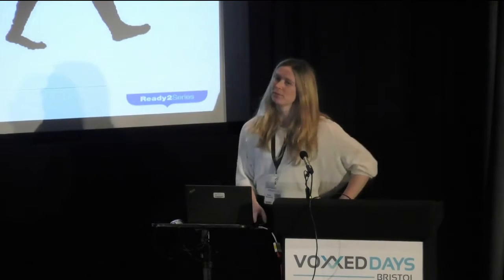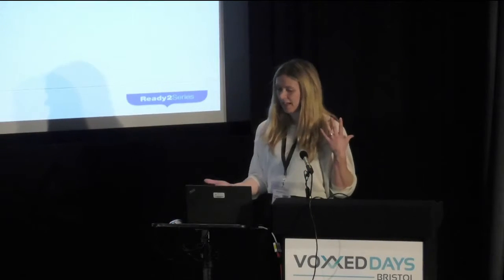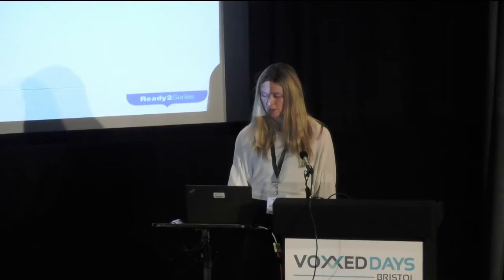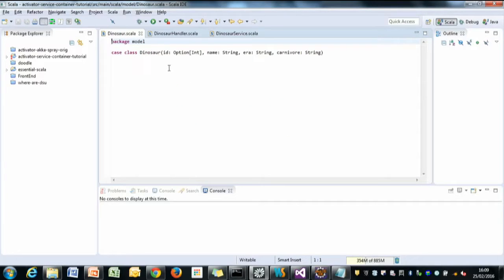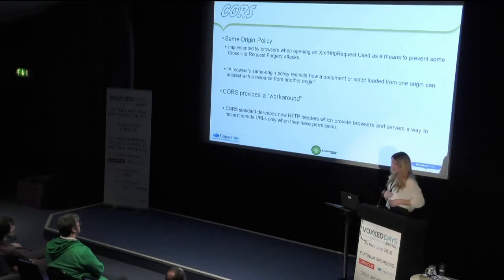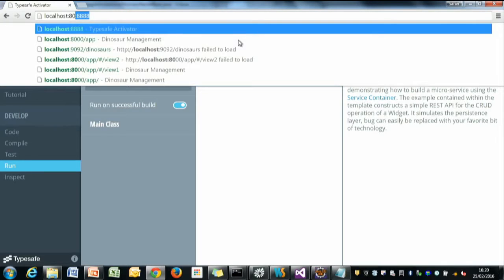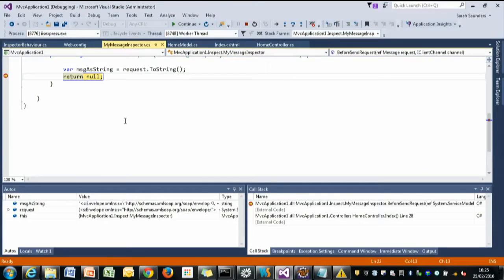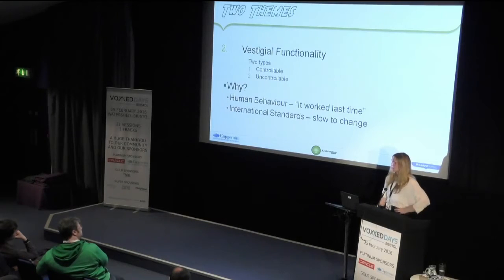Sarah Saunders - Technical Archaeology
Unearthing Antipatterns in Modern Distributed Technology stacks

Sarah Saunders is a Senior Developer within the Application Development & Integration delivery unit at Capgemini, specialising in the use of leading edge technology, and Agile delivery processes to develop effective solutions to business problems. Sarah has over 15 years’ experience developing applications across multiple technology stacks. She has seen distributed web architectures evolve from stored procedures called by servlets returning HTTP strings, to AngularJS and RESTful JSON with NoSQL data sources. She is a self-proclaimed AgileEvangelist, and holds a First Class (H) degree in Computer Science.

"Get out your khakis and your shovels, we will be digging down through a typical modern distributed architecture stack to uncover the bones of antipatterns buried within! With one eye on the history of technical architecture and one eye on the technologies of the present, we will review how some of the patterns we ingrain in our architectures are in fact the dinosaurs in our midst."